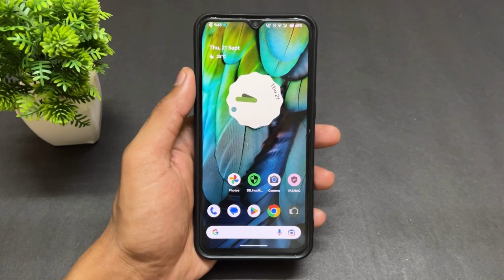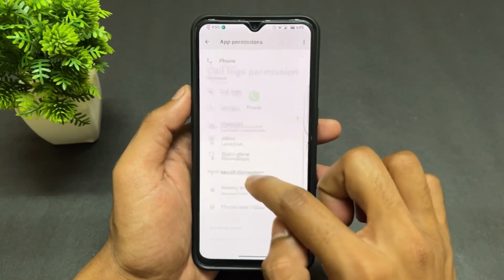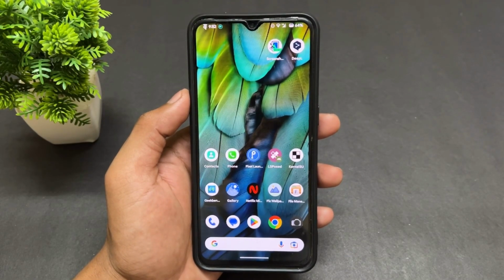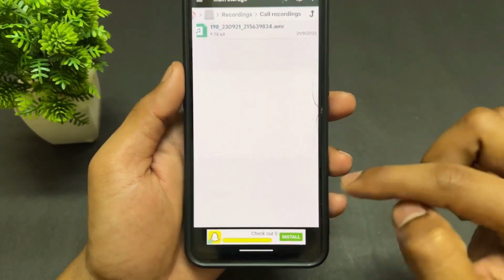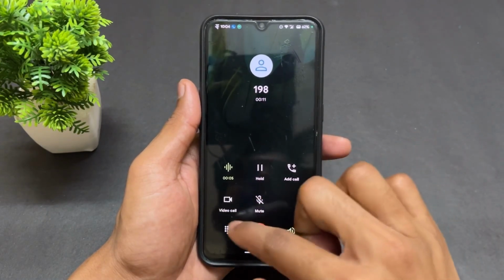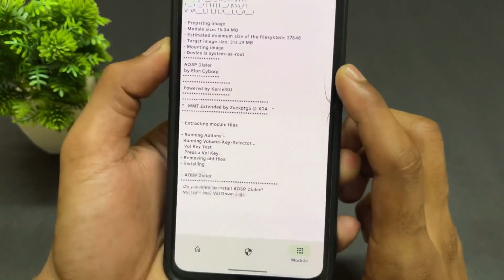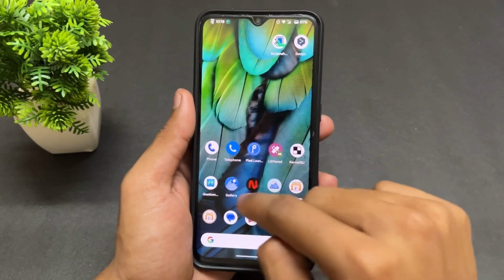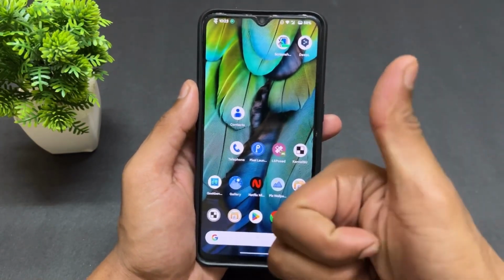Best Dialer Apps for Android 2025 | Replace Google Dialer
Are you looking for the best dialer apps for Android in 2025? Whether you're tired of your default dialer, need advanced call recording, or want that smooth iOS dialer experience on Android — we’ve got you covered!
In this video, we dive deep into the top-performing dialer apps available on the Play Store. From clean interfaces and smart features to call management tools, speed dialing, and caller ID — these apps can completely change the way you make and manage calls!

The best dialer apps with smart UI & customization
Apps that support call recording (even without announcements!)
How to replace the Google Dialer with something better
Tips on using iOS-style dialers on Android
Secret dialer codes you might not know about
Apps for stock Android, Samsung, Vivo, Realme & more

No Harmful Dangerous Content
in this video I will show the official open source way to use, we are not promoting any illegal activity, it's an official open source way to use.

CREDITS :
Authors(GitHub) :-
Ayra Hikari
frknkrc44
Elon Cyborg
Amr Gamal

best dialer apps for android
best dialer app for android
dialer app for android
ios dialer for android
5 best dialer apps for android